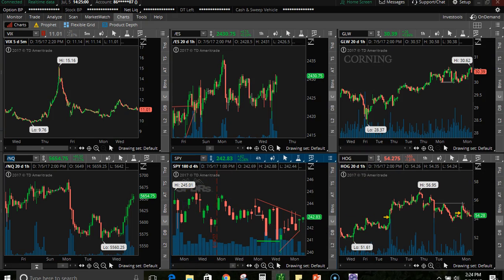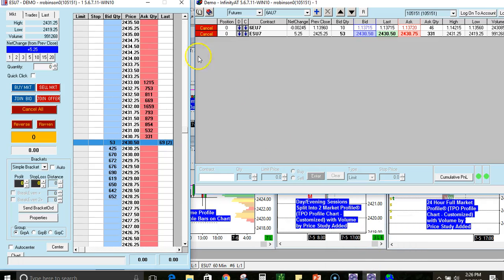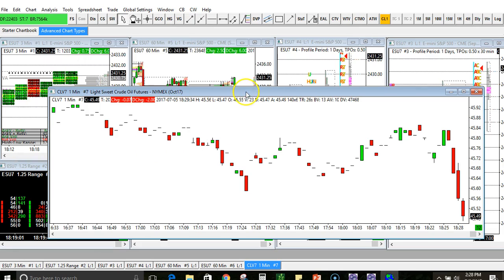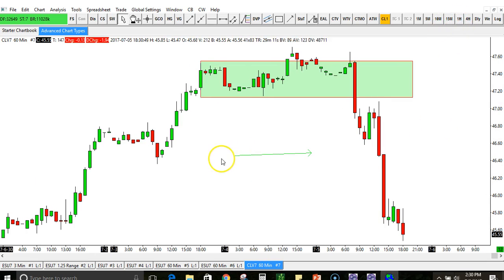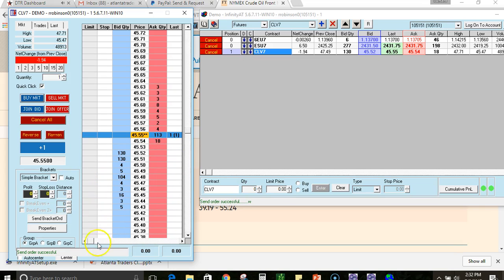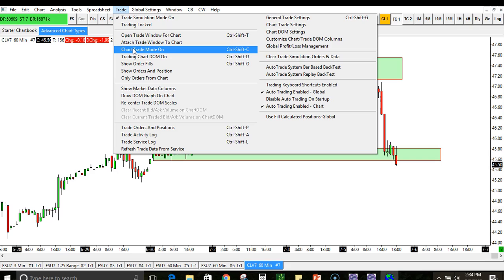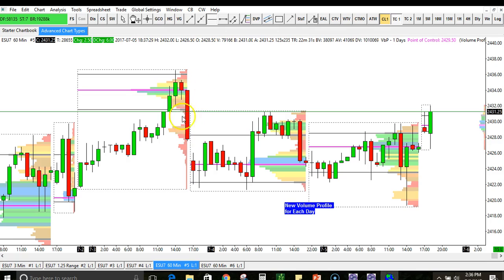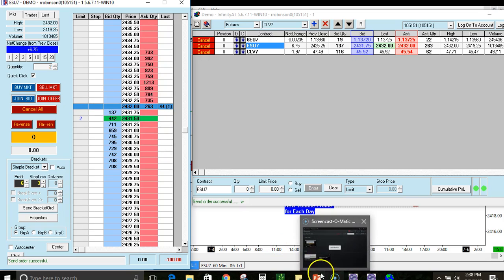Infinity Demo of Use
Here's a rough cut on how to use the Infinity Platform.  I did it on the fly but, it'll get you going in the right direction.